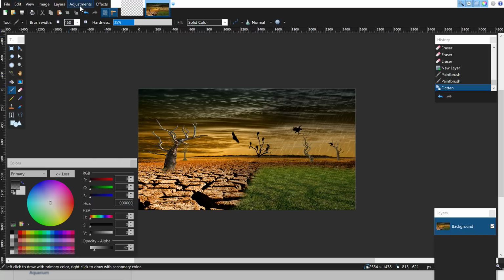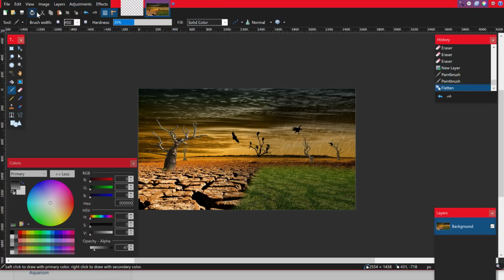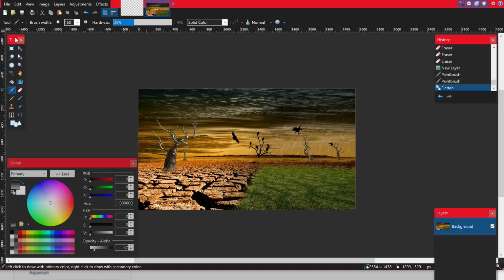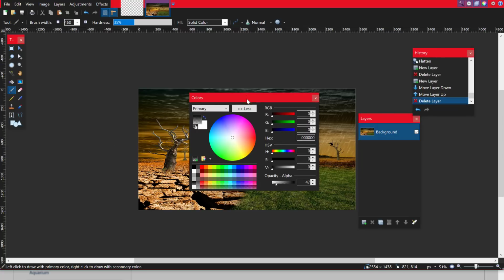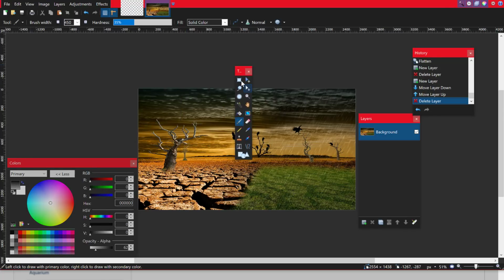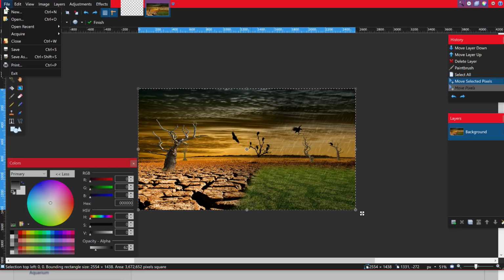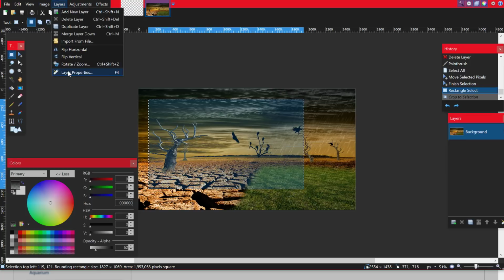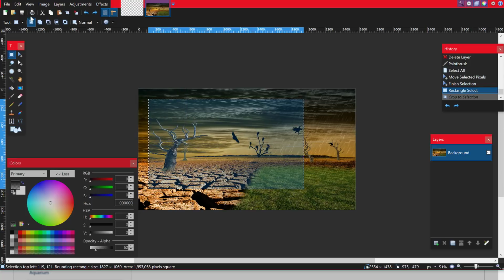Paint.Net Project - An introduction to Paint.NET - What is Paint.NET? (Part 1)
Learning to use the magic wand to isolate an object to edit.
To use the brush tool to paint and layer opacity.
To use the colour picker to choose a prominent hue from the image and apply to other objects to increase realism.